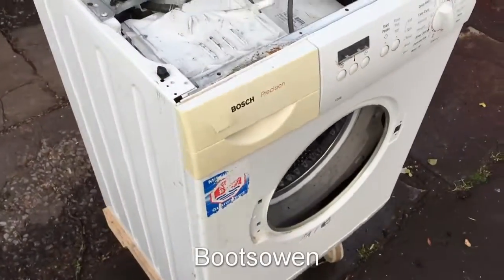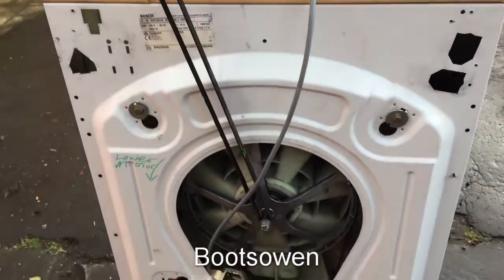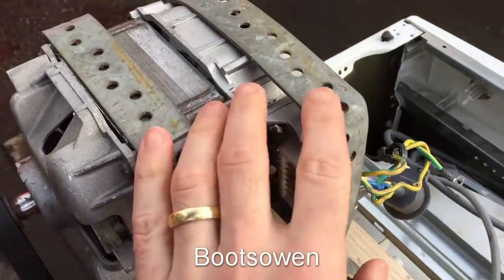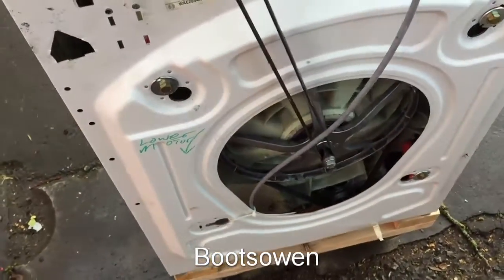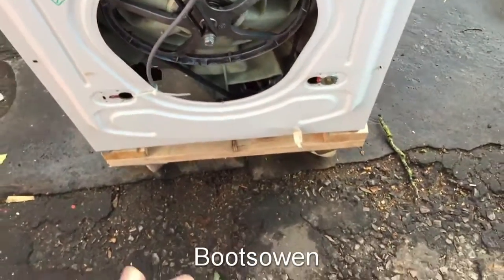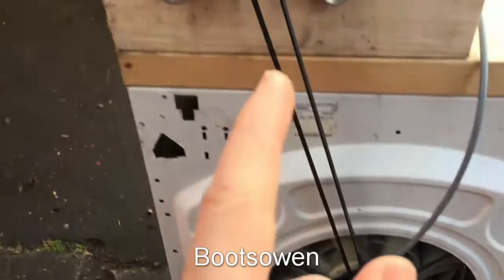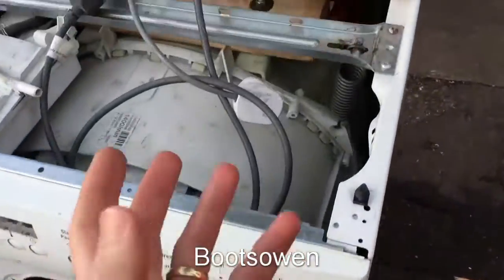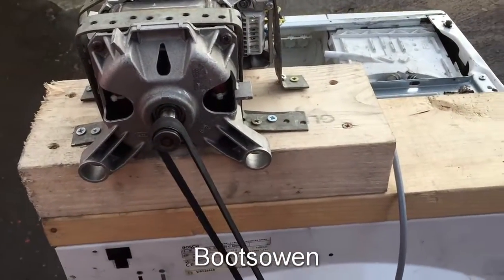FrankenBosch Update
A washing machine with 2 motors.